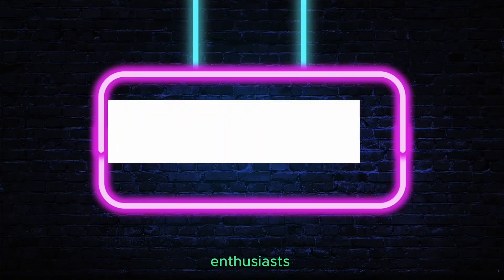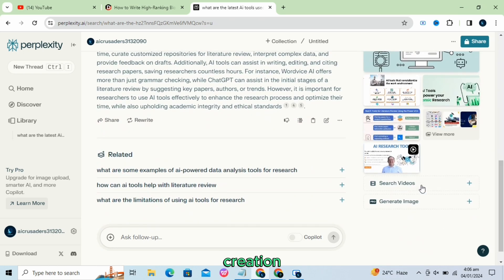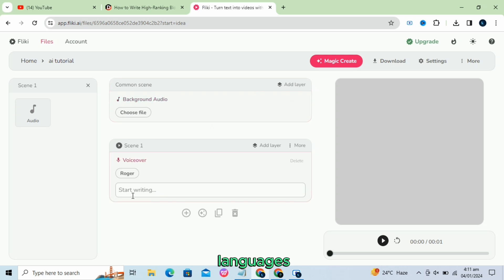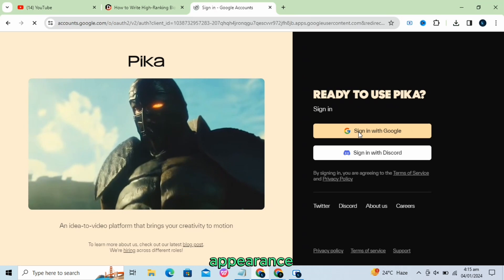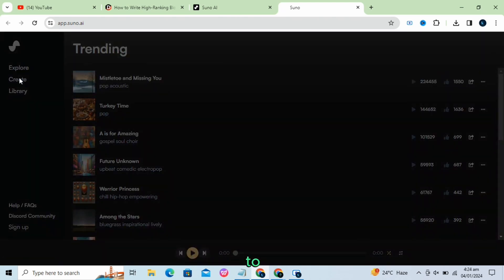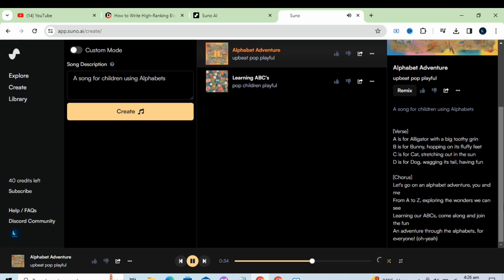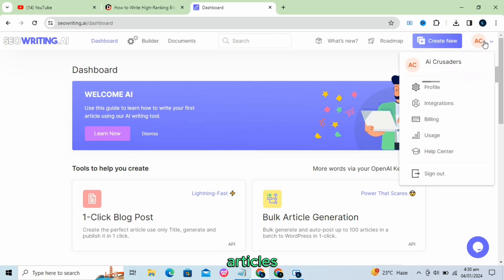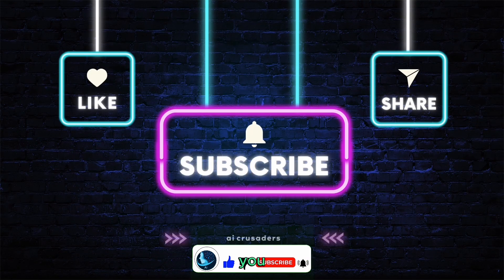5 AI Tools You Won't Believe Are Free(2024)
Unlock the full potential of Artificial Intelligence on a shoestring budget with our latest video, "AI Tools You Won't Believe Are Free"! 🌐✨ In this detailed exploration, we reveal a curated list of cost-effective AI solutions that cater to various needs and skill levels.
Dive deep into this comprehensive overview, perfect for students, startups, and anyone keen on optimizing their AI toolkit without the hefty price tag. Our video not only showcases the tools but provides real-world applications and usage tips, making it a valuable resource for both beginners and seasoned AI enthusiasts.
Timestamps:
0:20 Intro
0:30 Perplexity
3:31 Fliki
4:23 Pika
7:10 Suno.ai
9:03 SEO writing ai
9:08 Outro
More From This Channel:

Ready to elevate your AI game? Hit play now and discover the game-changing world of "AI Tools You Won't Believe Are Free." Let's make AI accessible to all! AI FreeAITools TechInnovation AIOnABudget OpenSourceAI freeaitools bestaitools aitools2024 aitoolsyouwon'tbelieveexist topaitools aicrusaders 🚀🤖